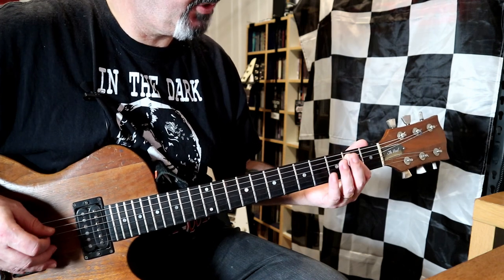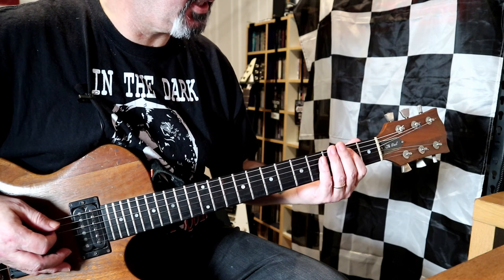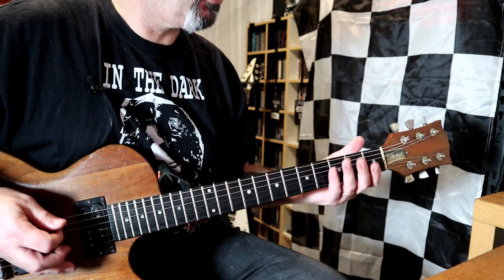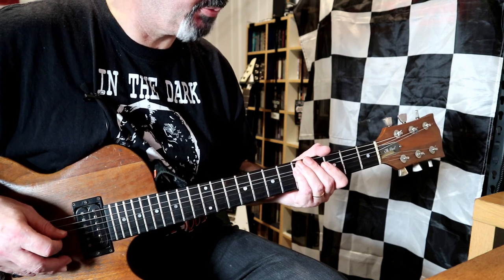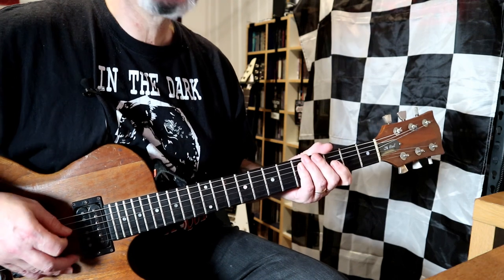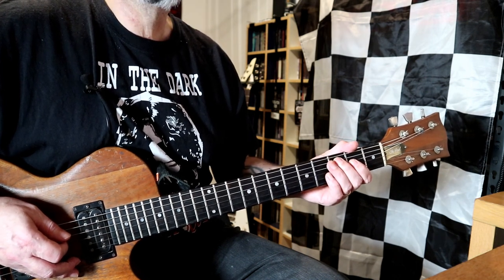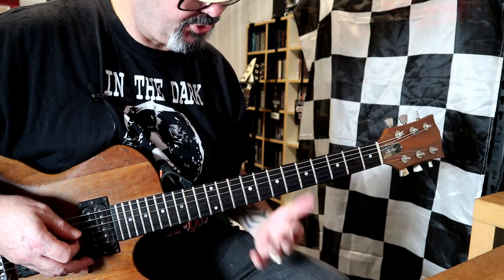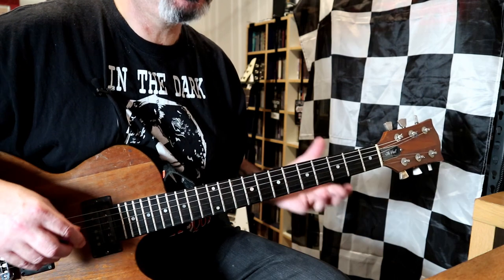Joe Perry Project Guitar Lesson: “When World’s Collide” 1982 Demo Track.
The JPP recorded a series of demos in late 1982/early 1983 for what would be their final album "Once a Rocker..." - this is one of those tunes which never made the final cut for the album itself. Recorded at Blue Jay Studios in early 1982 (my CD says February, but the link below, which I absolutely believe says March) this track is called "When Worlds Collide".

This is my interpretation of the song and my explanation of the parts.

The guitar used in a 1978 Gibson The Paul. These are killer guitars. I would definitely suggest getting hold of one if you can. All Walnut construction, appart from an Ebony fingerboard. Gibson T-Top pickups.

The video includes an introduction to the history behind the tune, then my play through of the track and then me showing the guitar parts. After that I have included (1) the original version of the tune from the early 1982 demo, which includes Brad Whitford on guitar (please accept my apologies for the graphic at the end showing the credits for the other version of the song, no idea why youtube only uploaded the one version - but at least it's the version with Brad and no me, lol!!)

Thanks as ever for watching and for your continued support - hope you enjoy this fantastic song.

Dunsy

These excellent photographs were taken by Kristen Westhoven

Gear list for 2020
Recording:
Software: Ableton Live 10, IK Multimedia AmpliTube 4, Nembrini Audio BST100 Super Overdrive, EZDrummer,
Microphones: Shure MVL/A Condenser Lavalier Mic, AKG C1000s, sE Electronics Magneto Studio Condenser, Red5 Audio RVD30 Dynamic Microphone, Pyle Pdmic78

Camera: Canon EOS M100
Software: CyberLink PowerDirector
Accessories: Neewer Metal Bi-color LED Video Light 660, TACKLIFE Lightweight Tripod 140cm

Amps:
BluGuitar AMP1, Marshall Studio Classic (JCM800)

Pre-amps:
XVive Golden Brownie, AMT Legend Amps M1, AMT Legend Amps E1,

Speaker Simulator:
Mooer Radar Guitar Cabinet Simulator

Strings:
D'Addario EXL120-3D XL

Cables:
Fender Deluxe Series Instrument Cable

Guitars:
Gibson - The Paul (1978)
Gibson - SG Deluxe (1972)
Gibson  - Melody Maker (1965)
Gibson  - Les Paul Standard (1979)
Gibson  - Invader (1983)
Greco Les Paul - EGF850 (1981)
Greco Les Paul - EG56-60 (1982)
Greco Les Paul - EGC600PR (1981)
Greco Les Paul - EG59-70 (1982)
Greco Les Paul - EG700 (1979)
Greco Flying V - MSV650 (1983)
Greco Stratocaster - SE600J (1979)
Greco Flying V- MTV-60 (1984)
Orville Les Paul - LPS-75/LD (1996)
Orville by Gibson Les Paul - LPS-57C (1993)
Aria Pro II Flying V- FSV-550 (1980)
Ibanez - 2355 (pre 1974) – ES175 copy
Ibanez - 2337DX (pre 1974) – Les Paul Special copy
Ibanez - Destroyer DT-50 (1981)
Fender - Contemporary Stratocaster Japan (1986)
Squier - Avril Lavigne Sig. Version 1 (2007)
Squier - Avril Lavigne Sig. Version 2 (2012)
Squier - Contemporary Telecaster Japan (1986)
Burny - FSG-40 (1974)
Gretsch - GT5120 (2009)